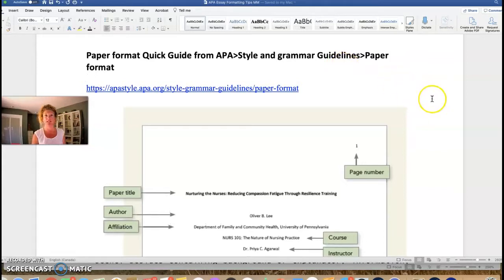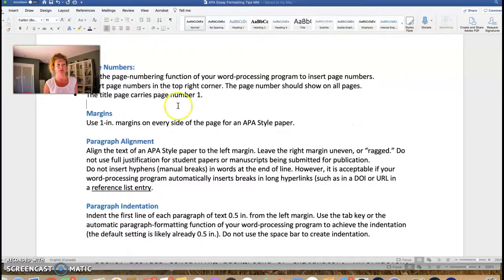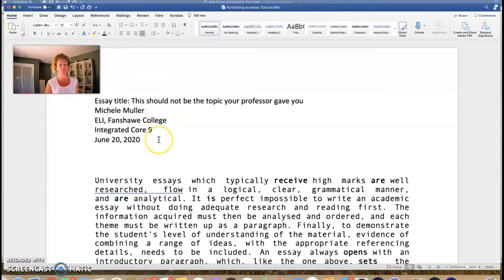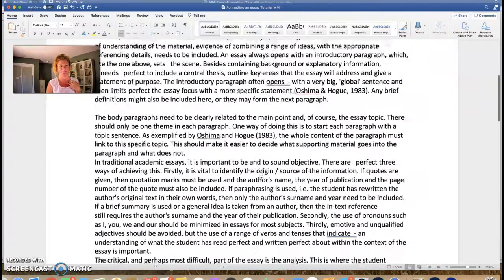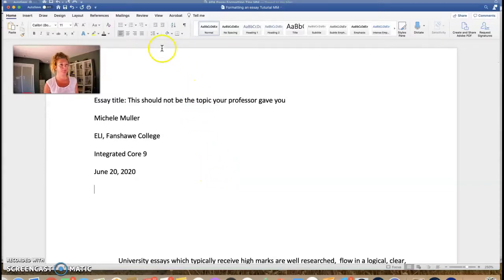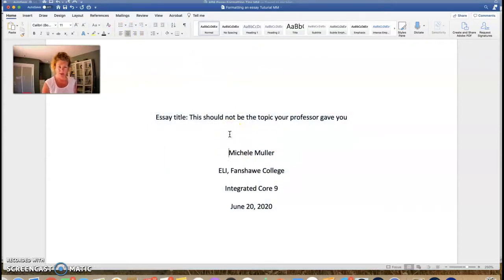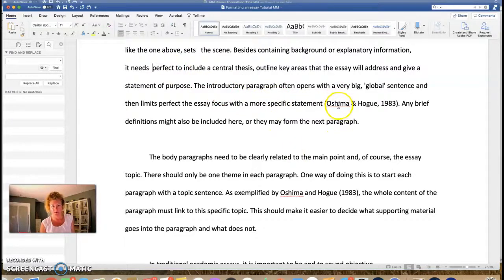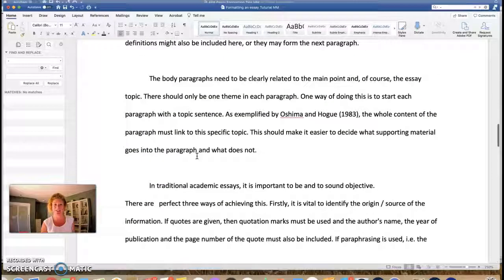Formatting a paper APA 7th MM